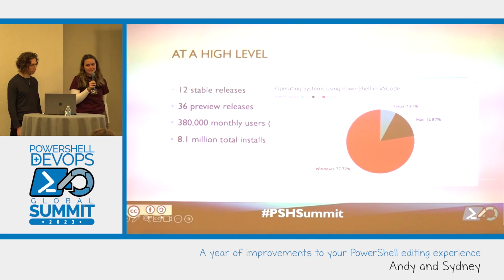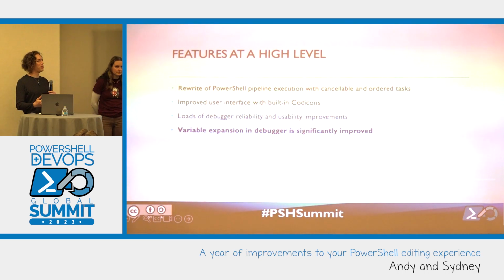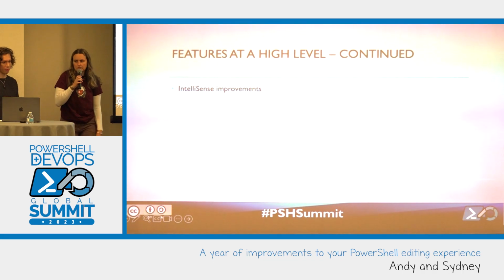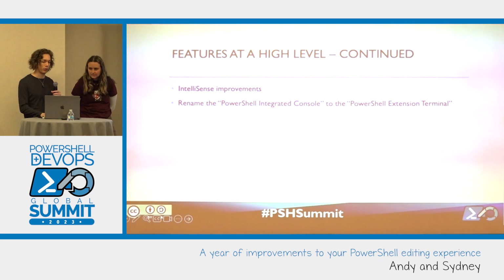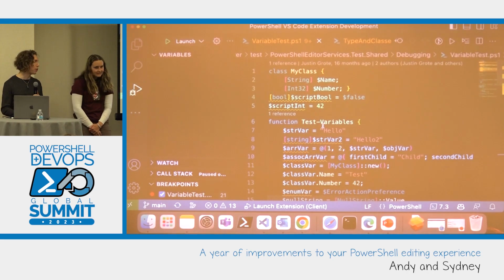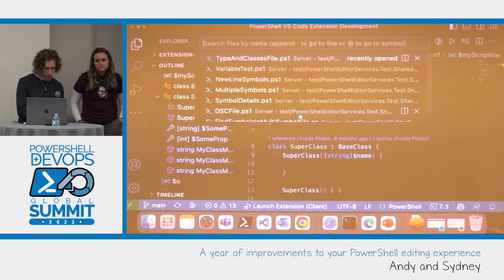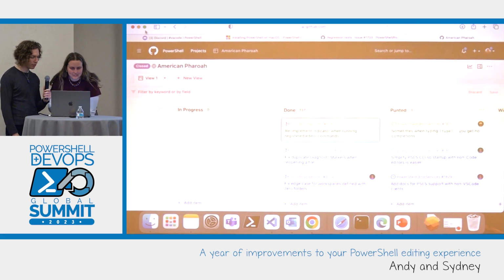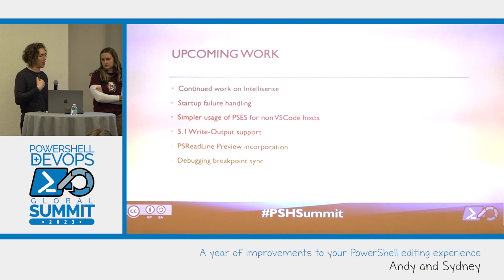PowerShell Summit 2023: year of improvements to your PowerShell editing experience by Sydney & Andy